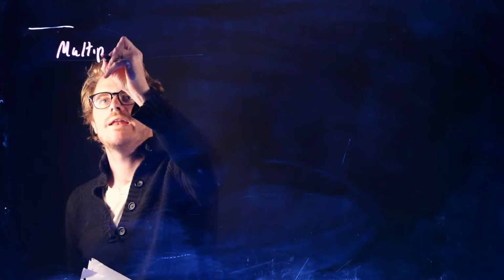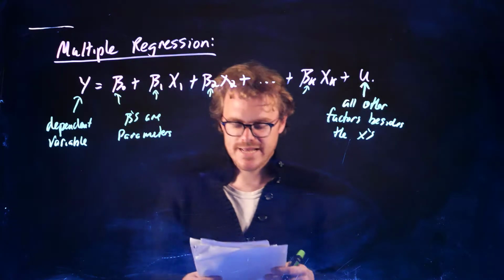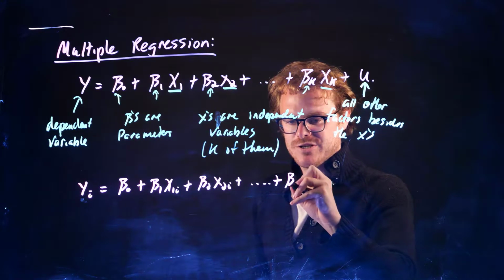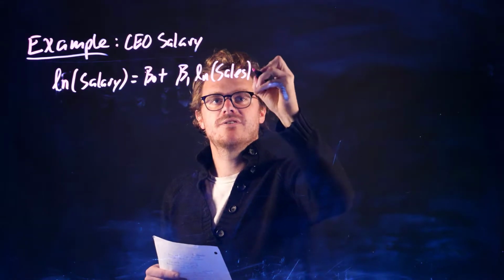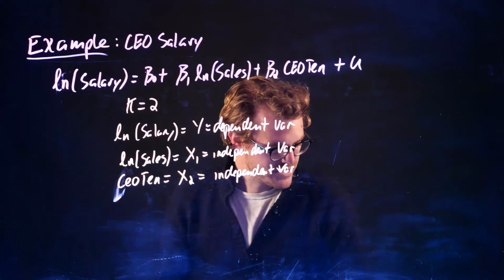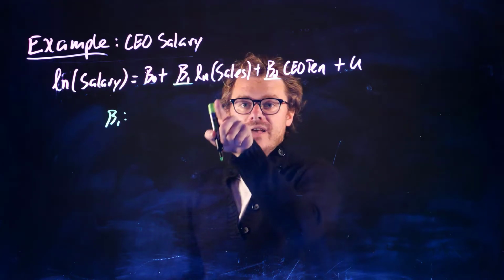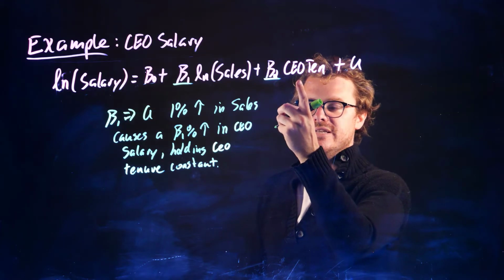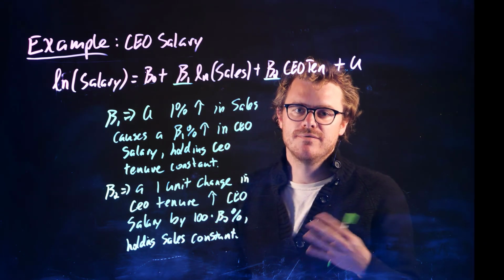Multiple Regression - Introduction + Example